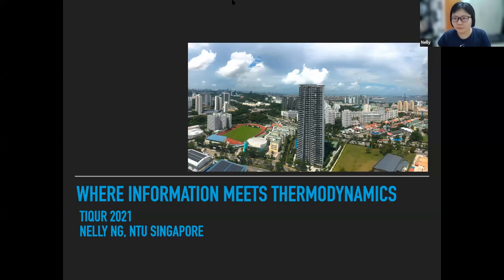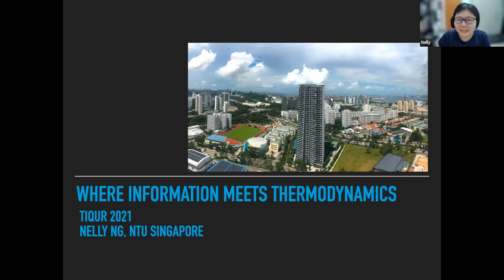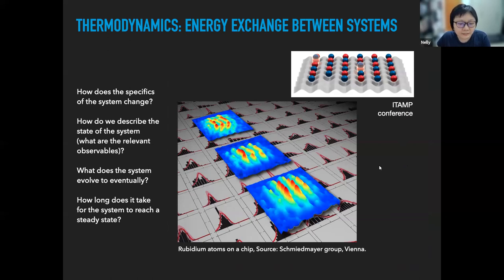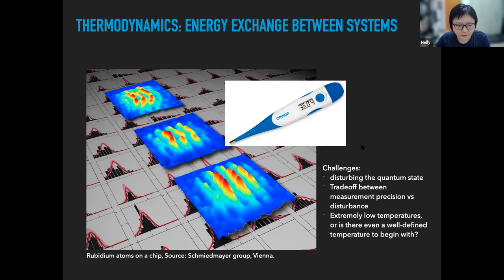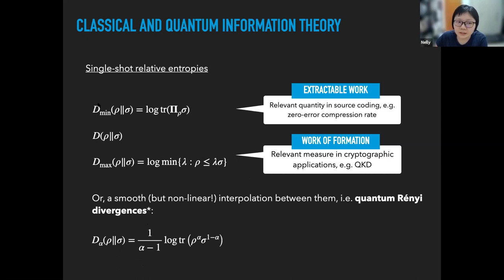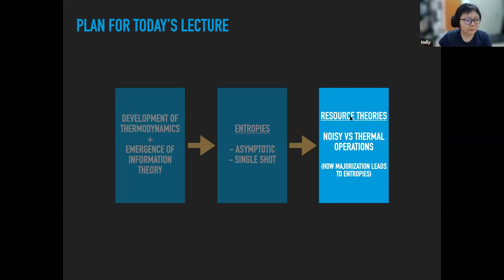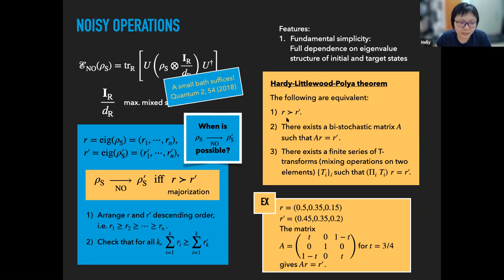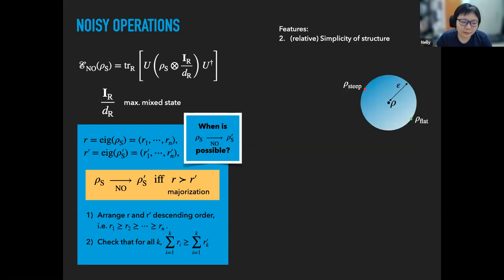Where information meets thermodynamics - Nelly Ng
Talk given in TIQuR 2021.